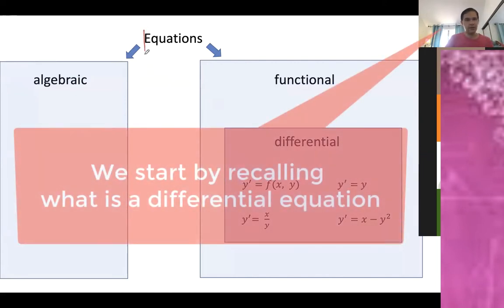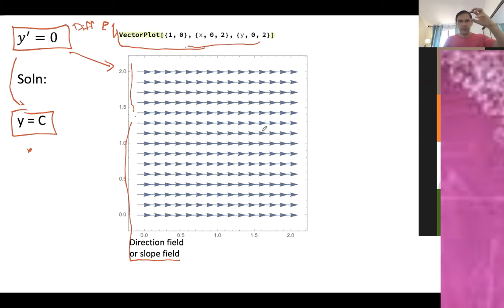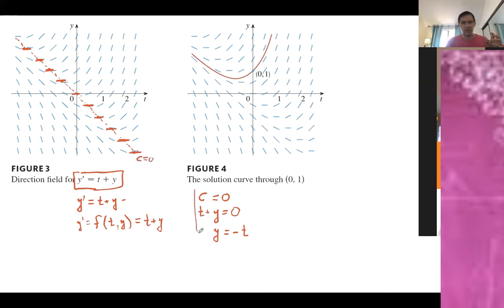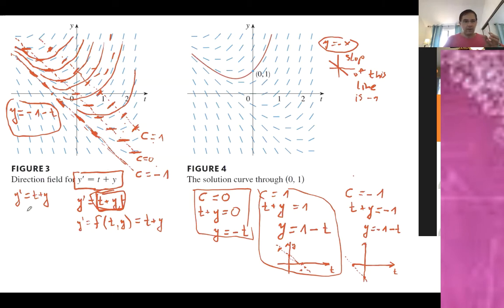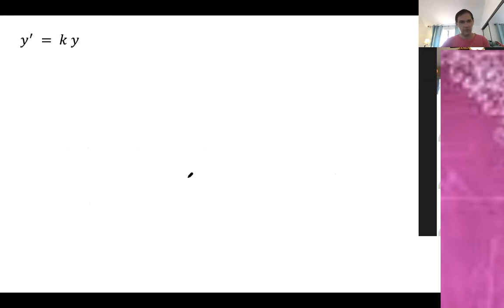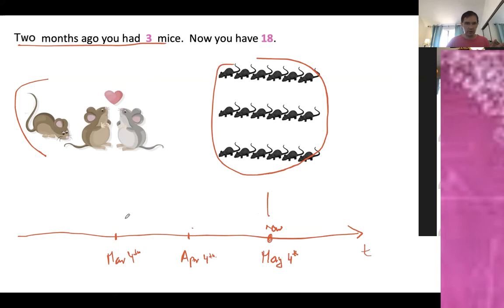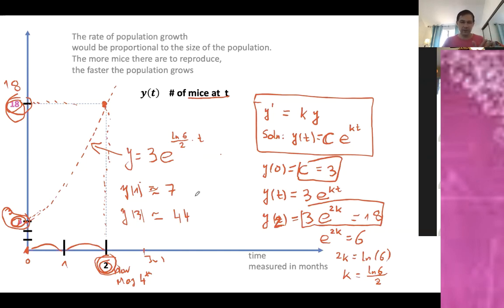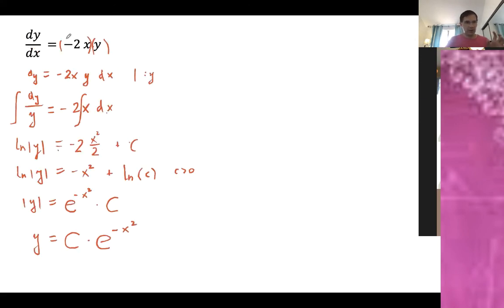Differential equations & exponential growth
Differential equations, separable equations, direction fields, exponential growth